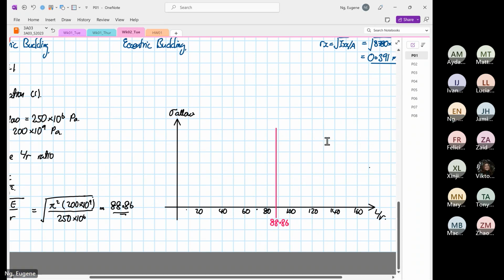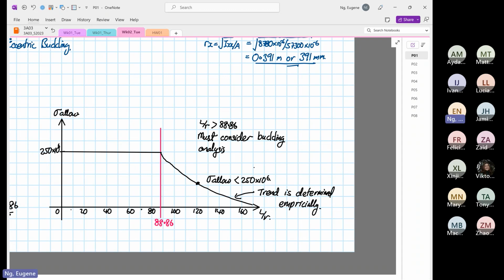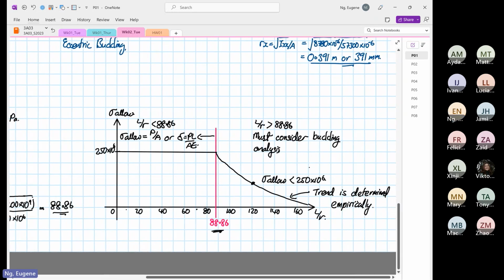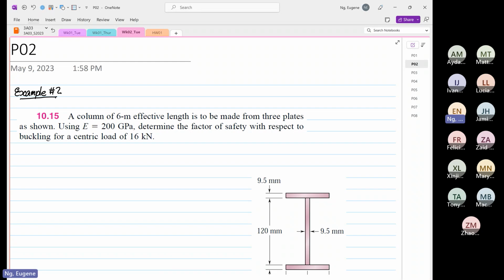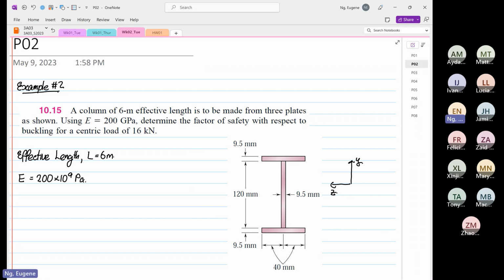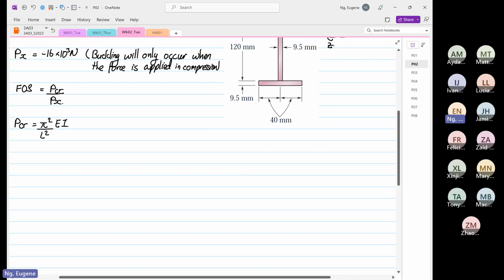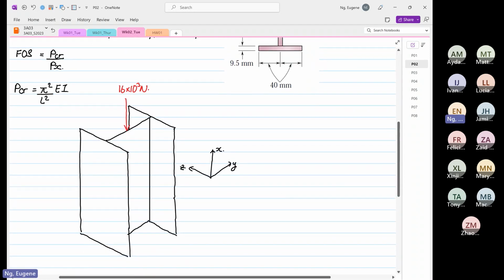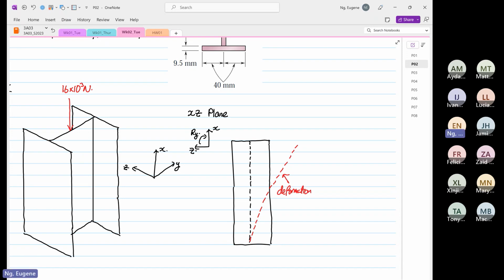Wk02 Tue P02: Centric buckling